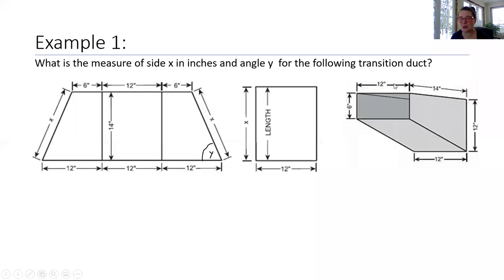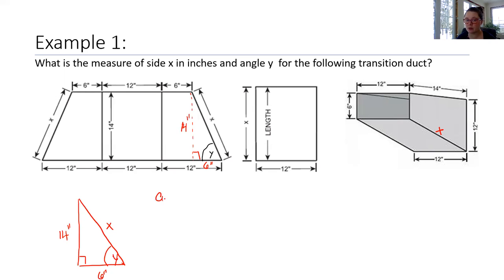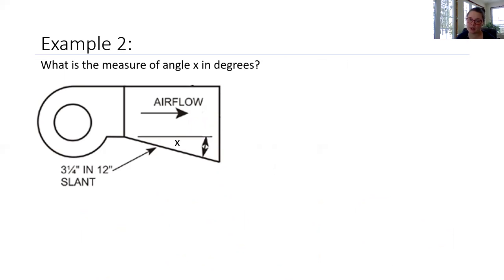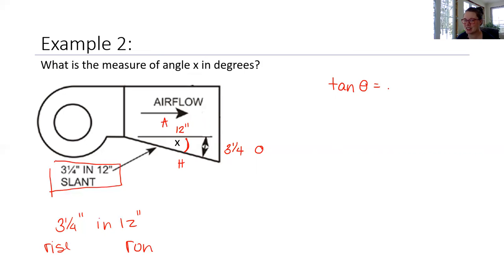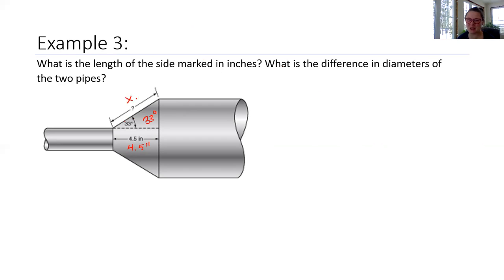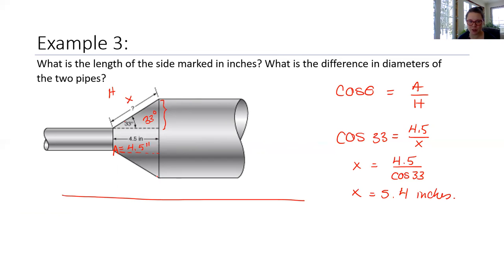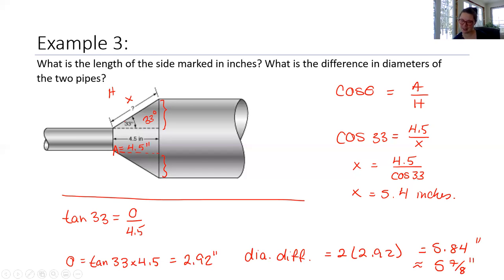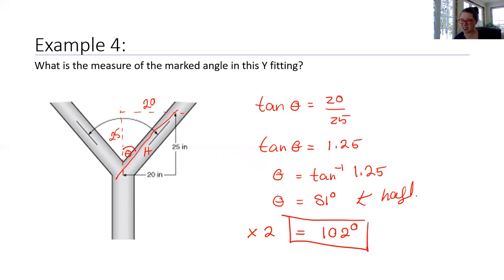Applications of Trigonometry